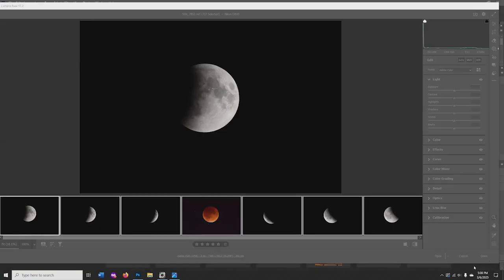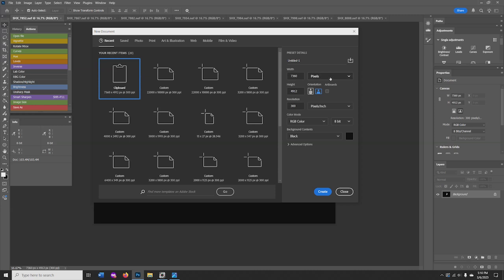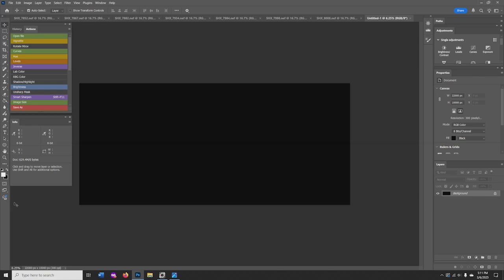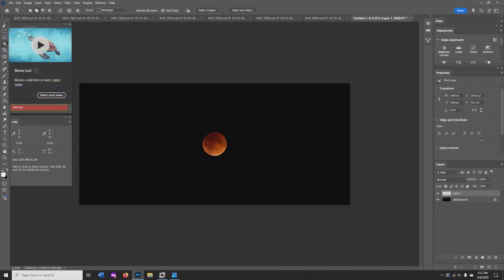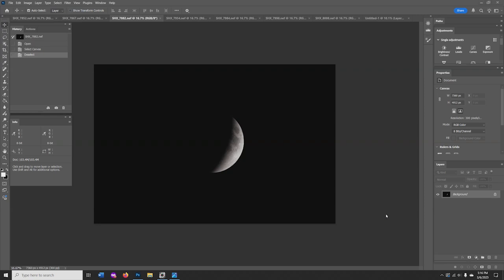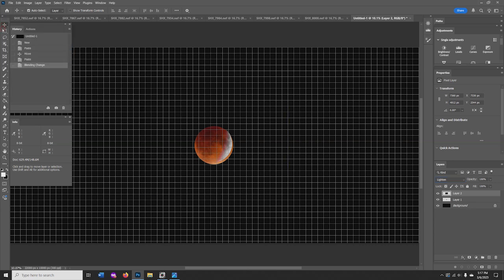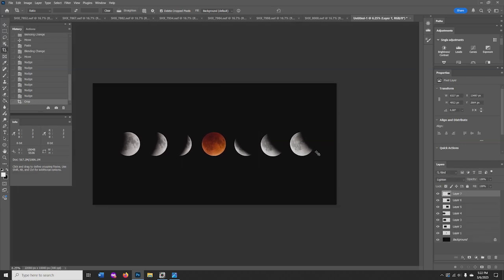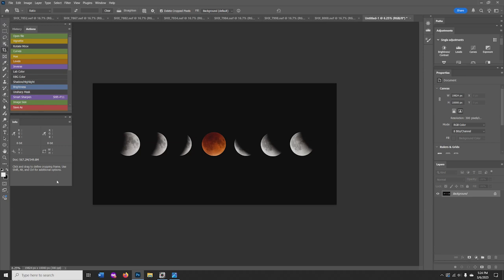Lunar Eclipse Photography: Telephoto Composites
How to assemble telephoto lunar eclipse time lapse sequences in Adobe Photoshop. The video goes over selecting the frames from a sequence of images, then assembling in Photoshop.
Look up “How to Photograph a Lunar Eclipse” on this channel for tips on shooting an eclipse.
Instructed by Stan Honda, of the AAA Astrophotography group

Follow AAA on the web: aaa.com
Follow Stan on the web: stanhonda.com

Discover the Universe with Us! ✨🔭
Join the Amateur Astronomers Association and connect with fellow stargazers who share your passion for night sky observing, telescopes, astrophotography, and more.